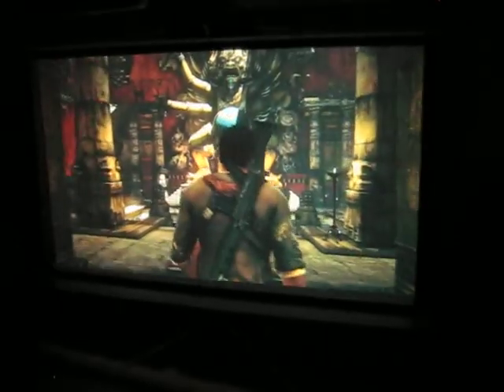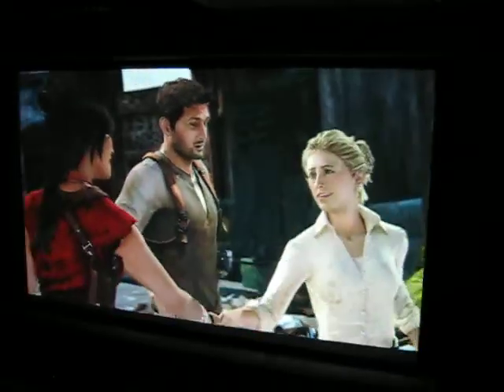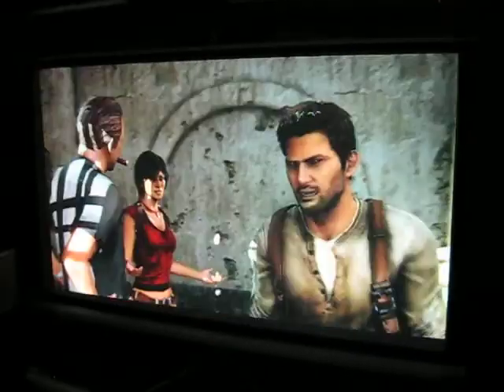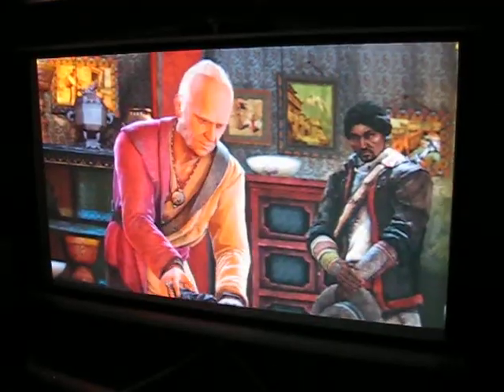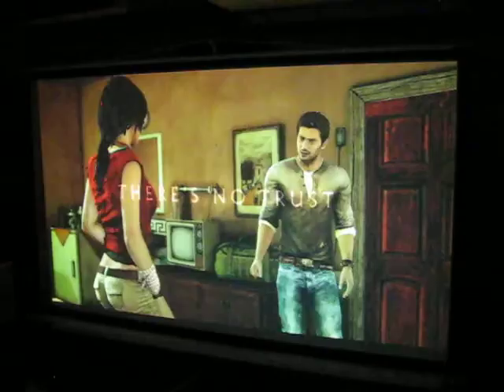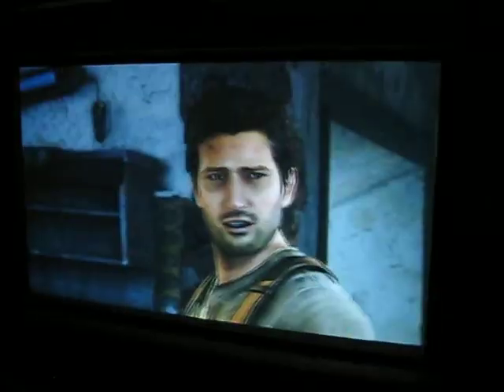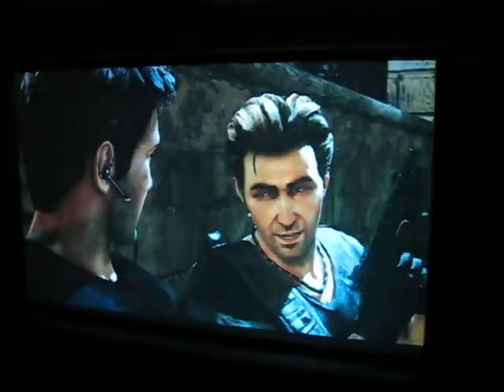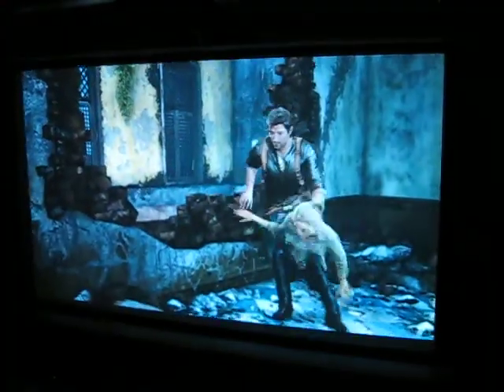Sanyo Eiki LC-XB100 100 inch home theater projector set up on PS3